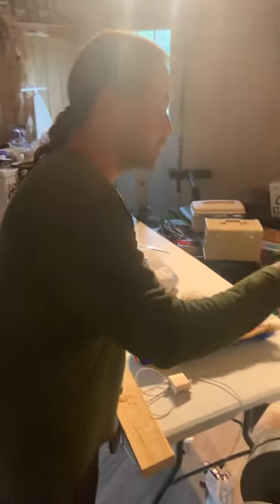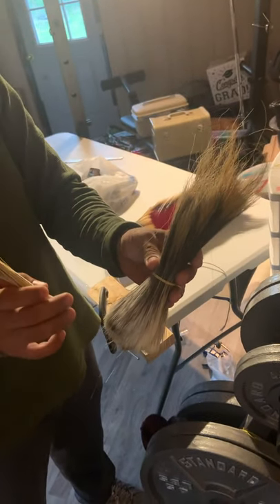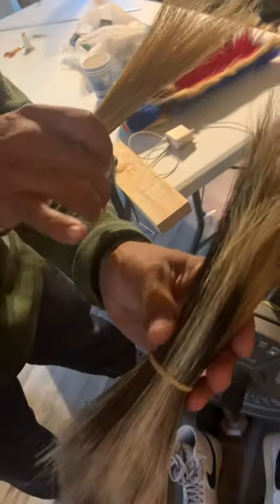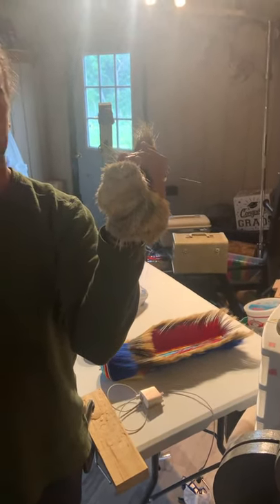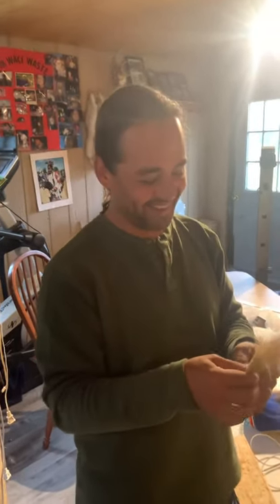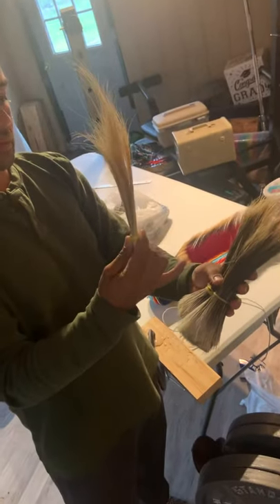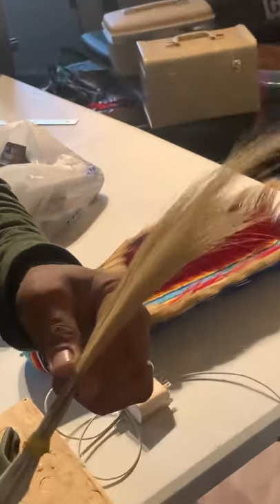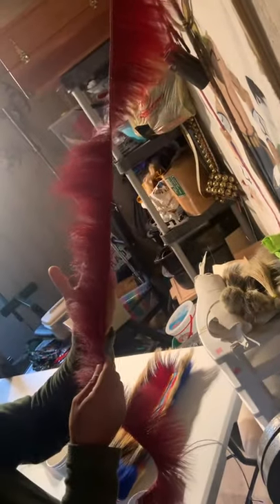Blonde Roach making with Yasti Perkinskiller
Learn first hand why it is so expensive when buying A Native American Blonde Roach with Yasti Perkinskiller